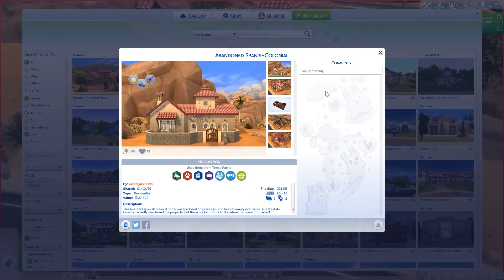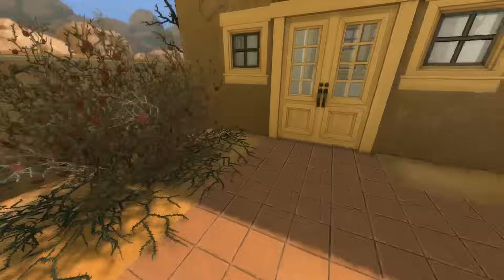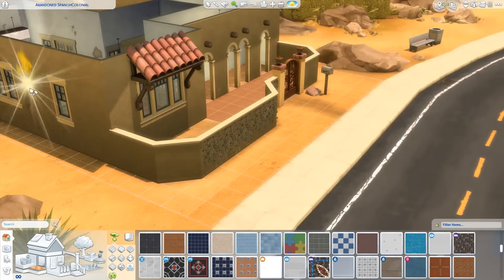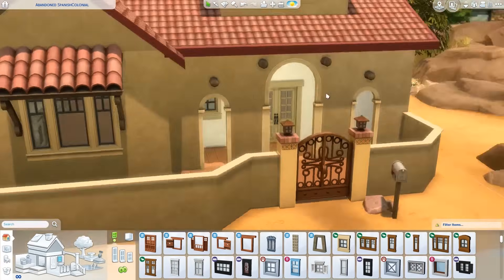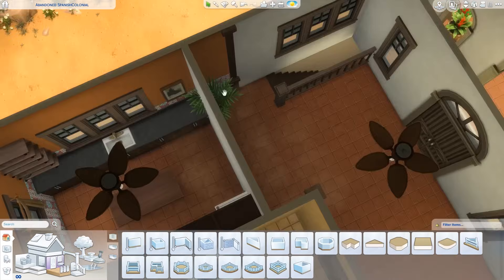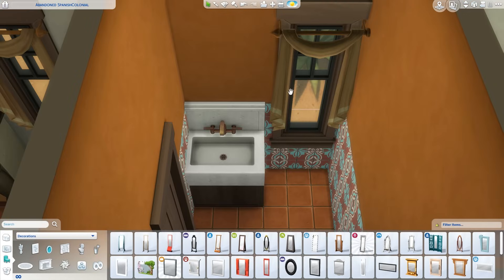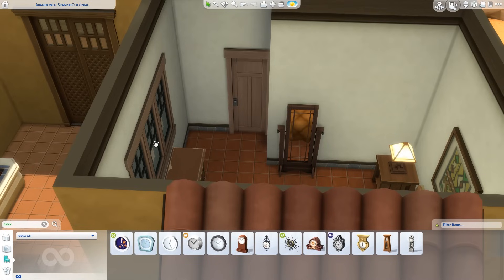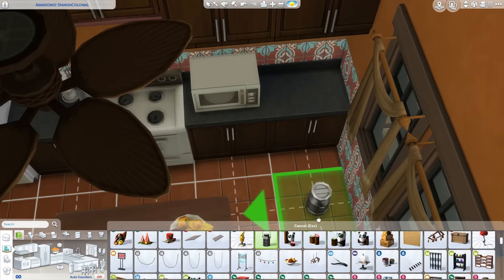ABANDONED SPANISH COLONIAL // The Sims 4: Fixer Upper - Home Renovation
Renovating this abandoned old home into something beautiful!